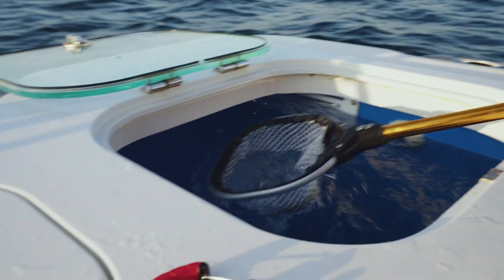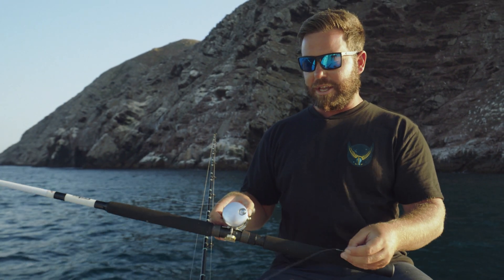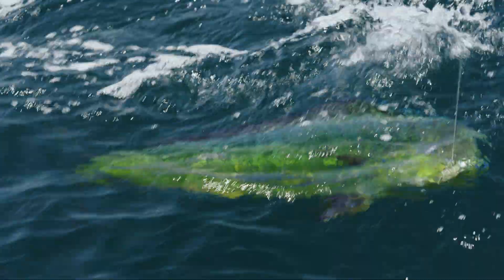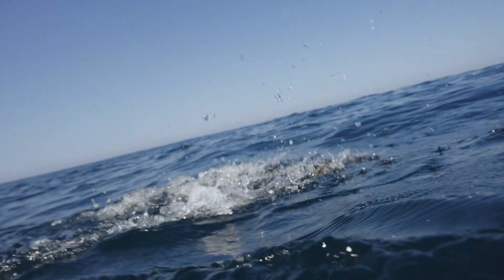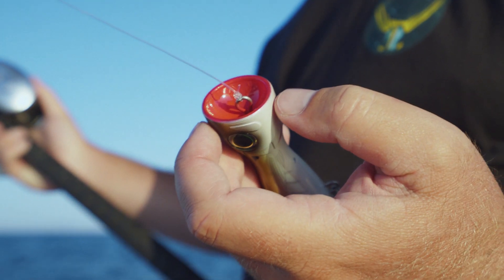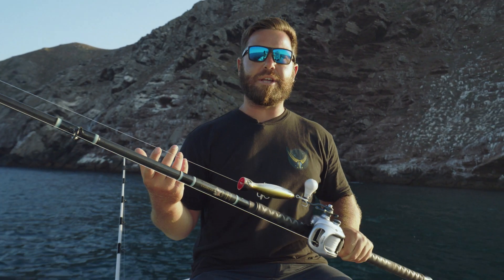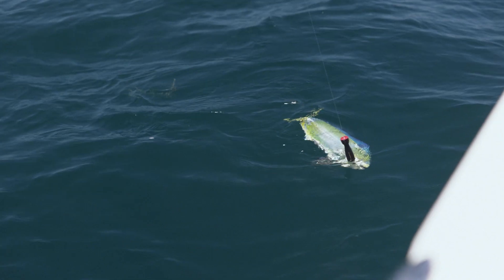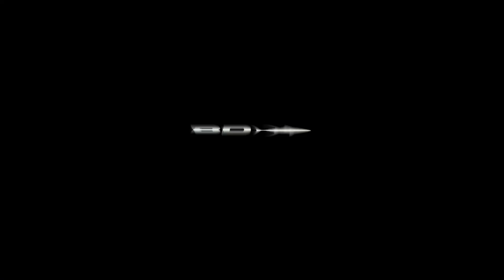Yo-Zuri TopKnot Fluorocarbon - Don't Leave Home Without It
I think most of us know the advantages of fluorocarbon by now. Better abrasion resistance + more underwater stealth + better knot strength. All compelling reasons that can truly make the difference between landing the fish of a lifetime or not. So with those factors in mind, we never leave the dock without our Yo-Zuri TopKnot fluoro.

Specifically 30lbs. & 80lbs. Topknot, 30 for covering most of our live bait needs and 80 for leader when casting poppers, stickbaits, and surface irons. This has covers from everything from Islands calico to paddy yellowtail & dorado to school sized yellowfin and bluefin up to 150lbs. (with some finesse on 80#).